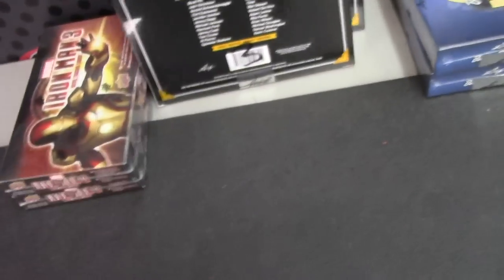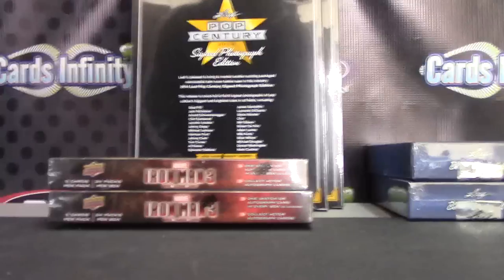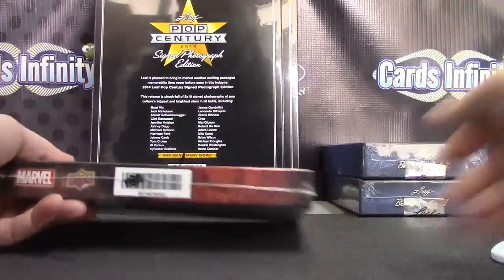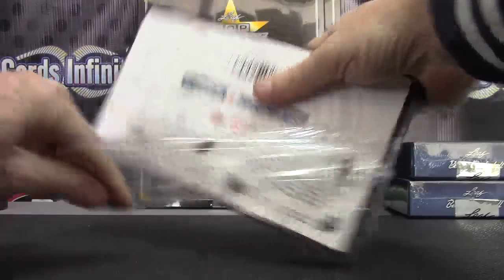Nick H's 2014 Pop Century Photo & Iron Man 3 Box Break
Thanks a lot Nick, Chris J.